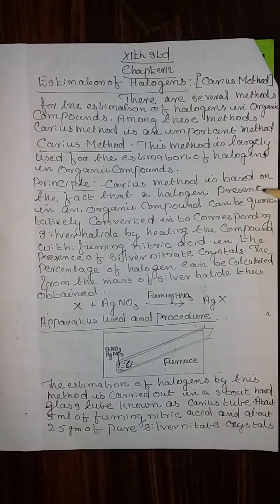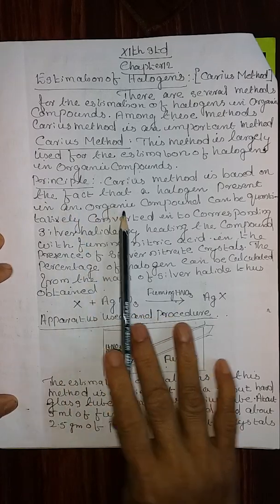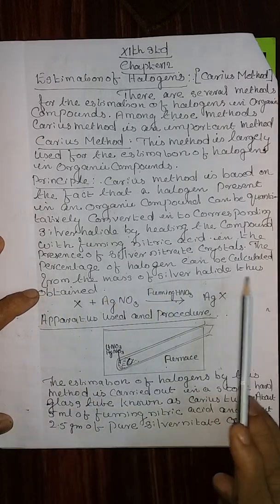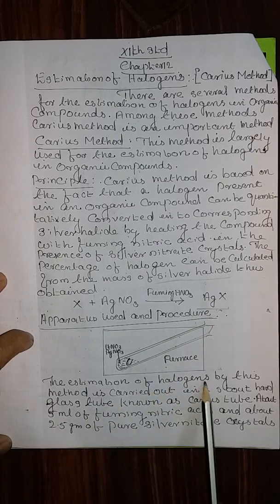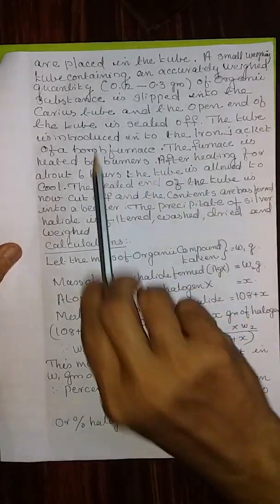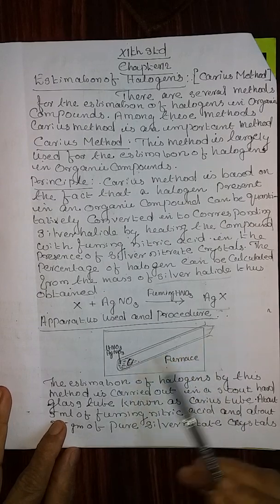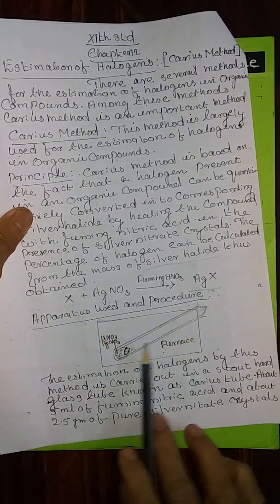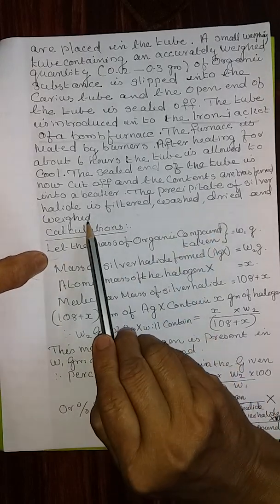Chemistry 11th std chapter 12 Estimation halogen part 6